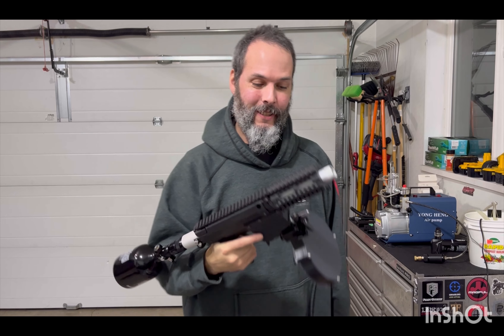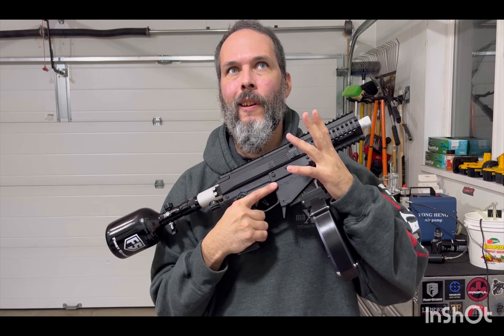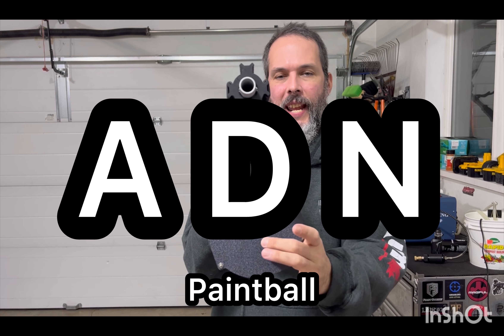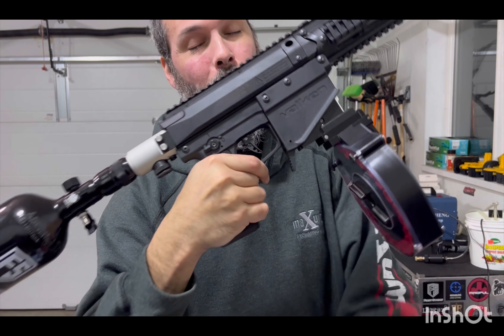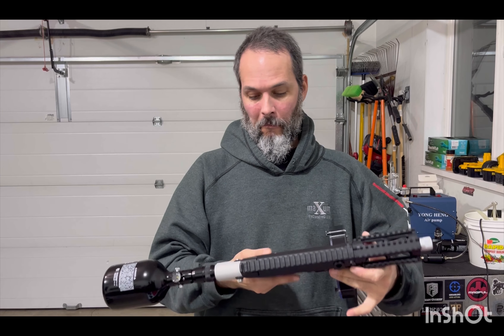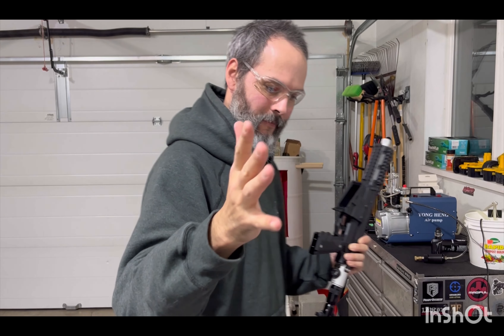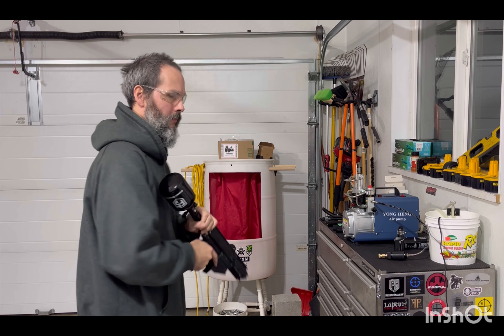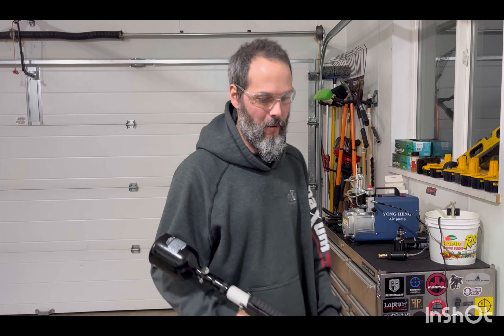LL4D Valken M17 - My OG Valken….does the fun switch work?